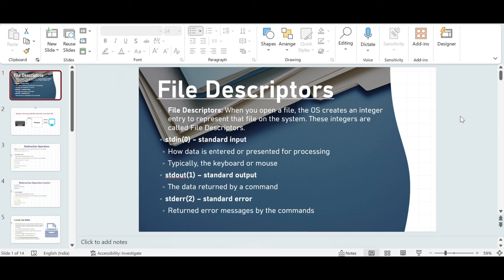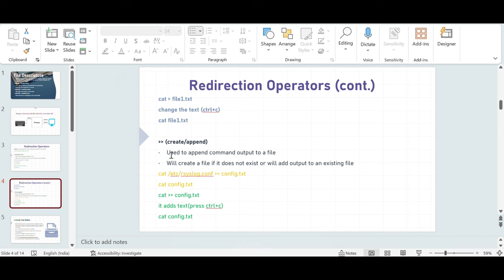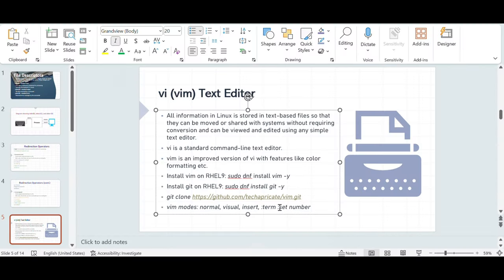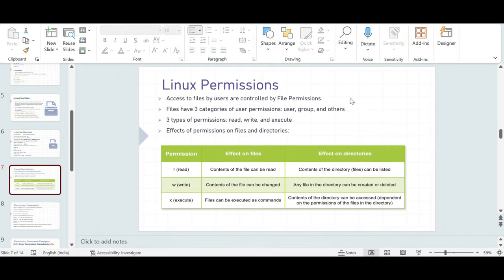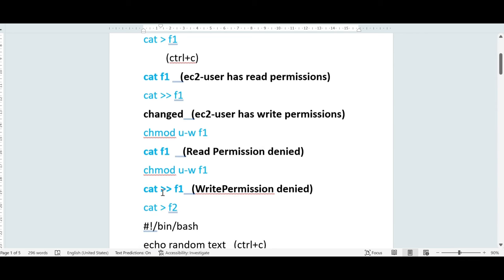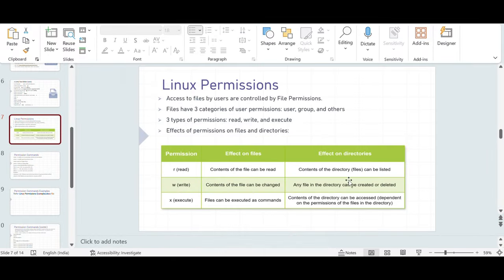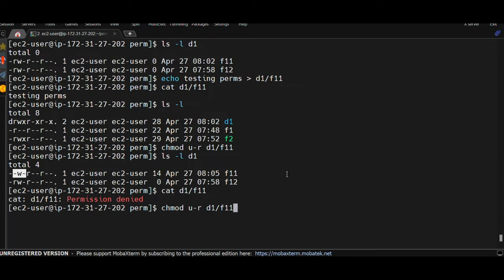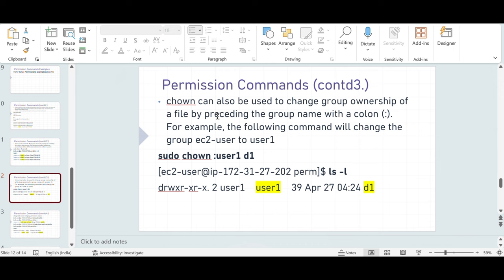Linux For DevOps Part 3 | Linux File Permissions For DevOps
Learn about Linux File and directory Permissions, vim text editor, redirection operators, file descriptors

This is Part 3 of "Linux For DevOps Crash Course" video series.

Timestamps (What you will learn in this video):
00:00 Channel Intro
00:31 File Descriptors [stdin(0), stdout(1), and stderr(2)]
02:38 Redirection Operators (pipe, single greater than and double greater than)
12:33 vim text editor
26:57 Linux File and Directory permissions (rwx, ugo, chmod, chown and chgrp)